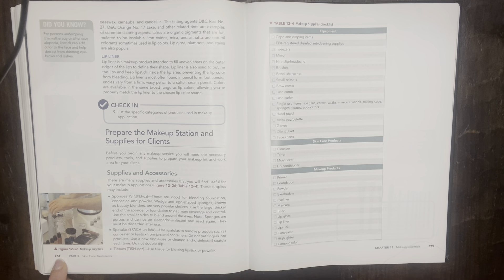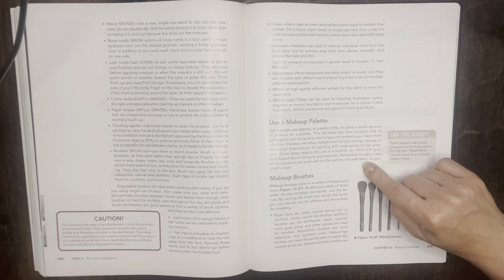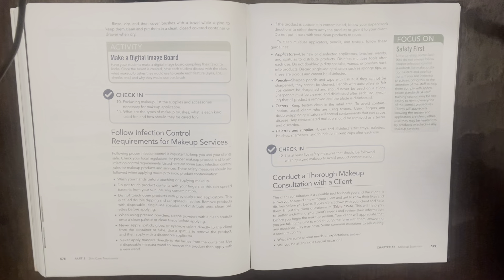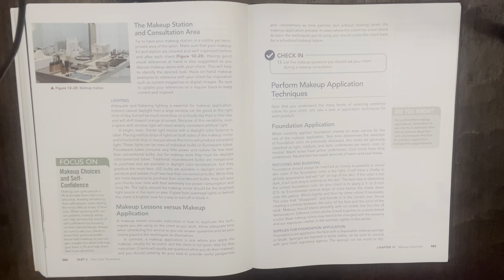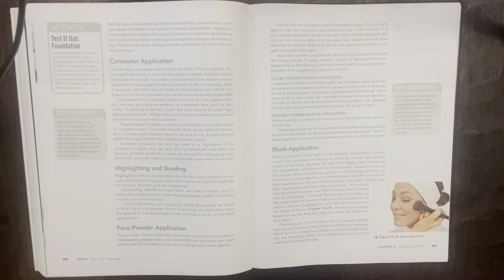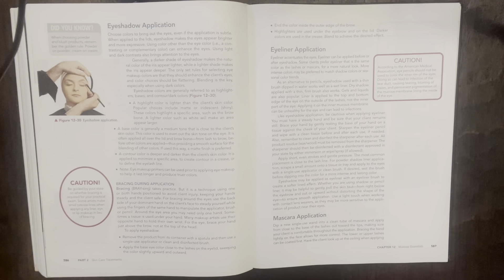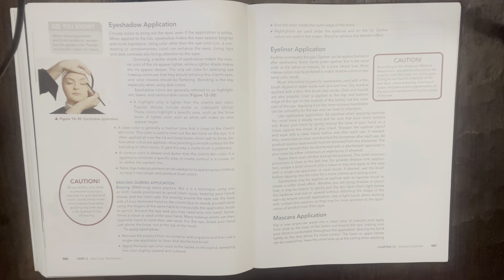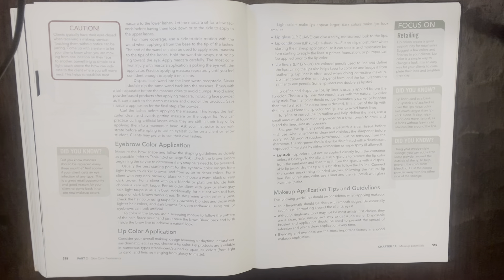Milady Cima Ch 12 Pt 3